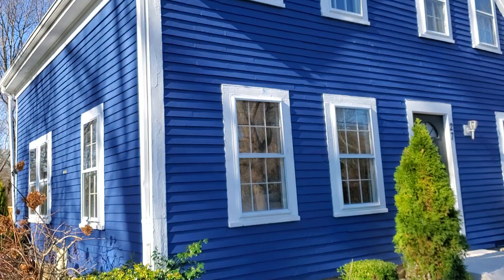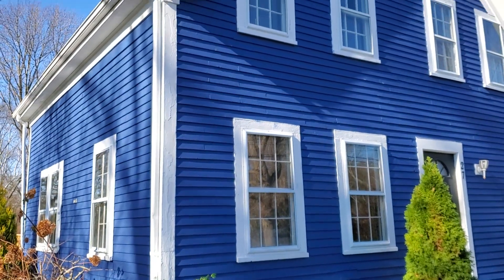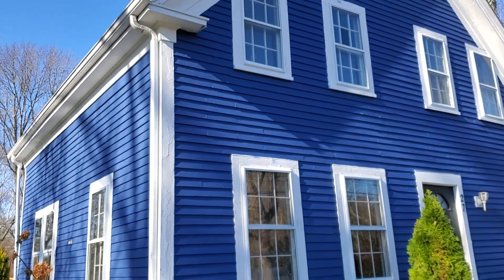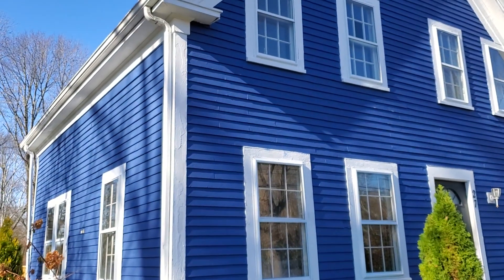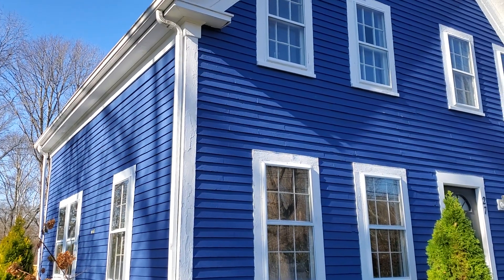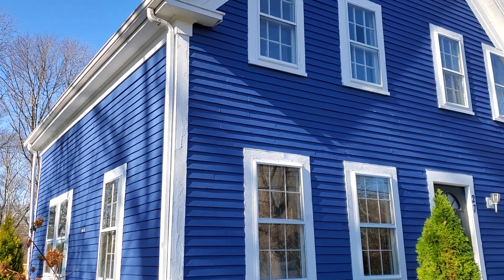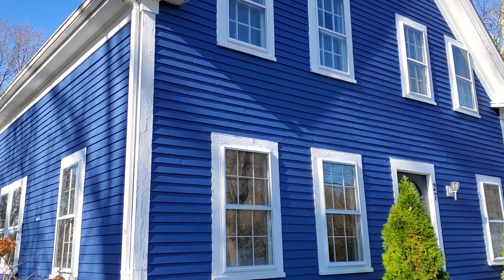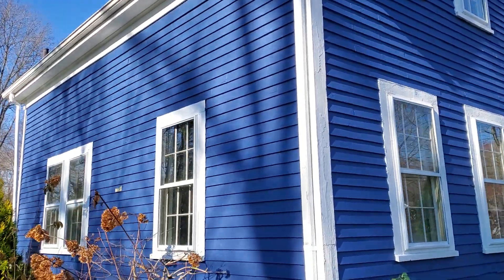Completion Day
Take It To The Edge